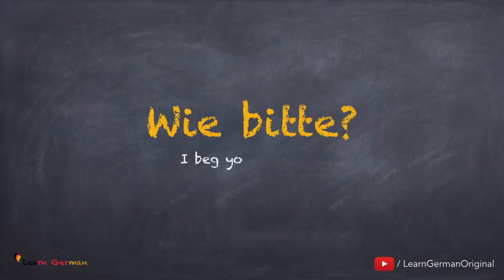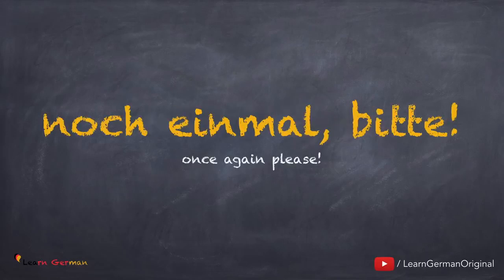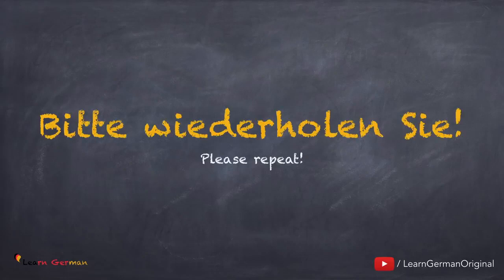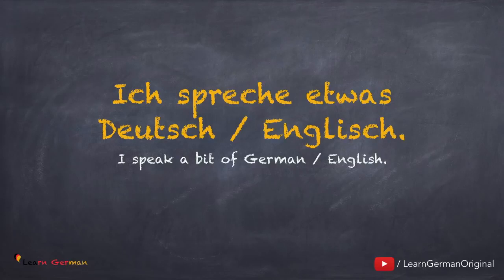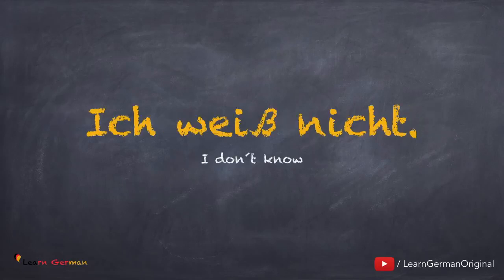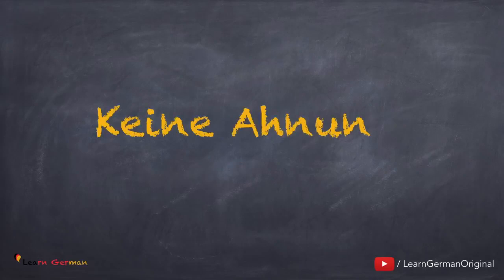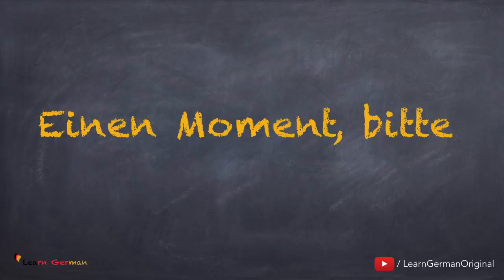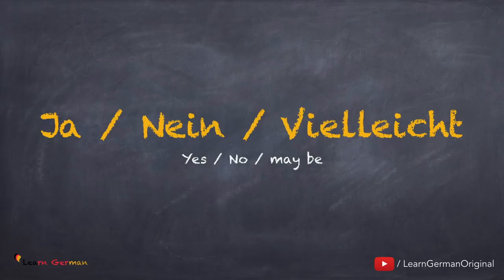A1 Lesson 2 Common Phrases German for beginners Learn German